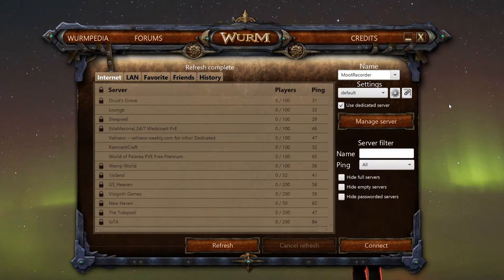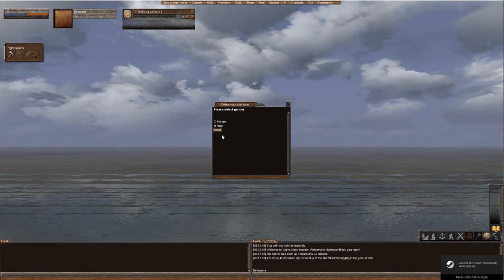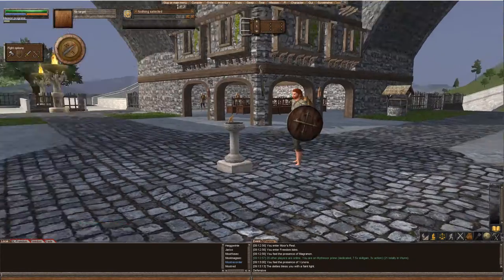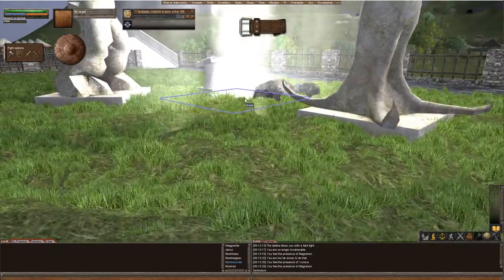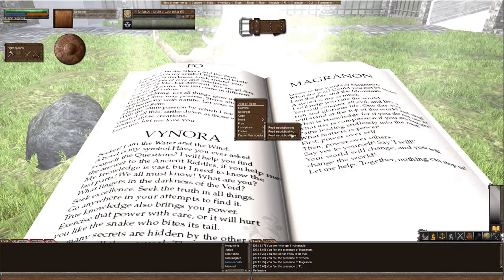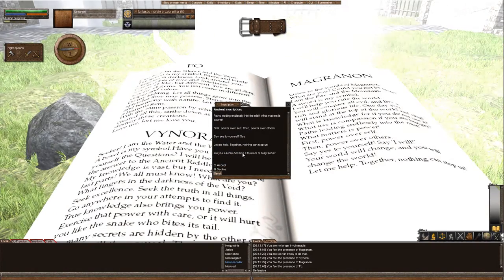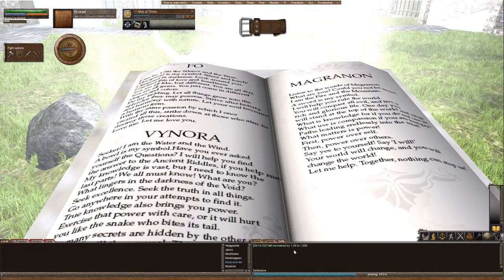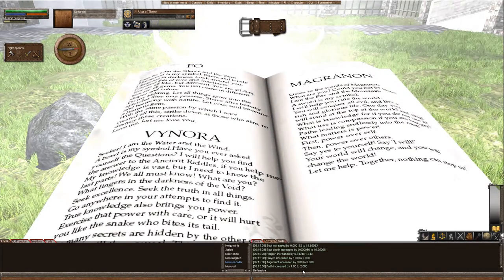[Wurm Unlimited] [Wurm Online] Tutorial - How to choose a god/religion/faith